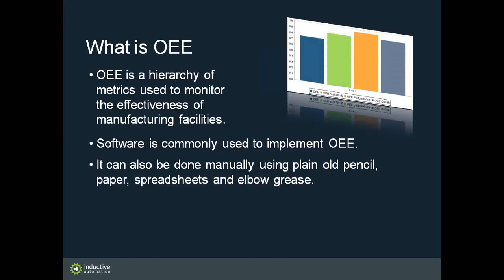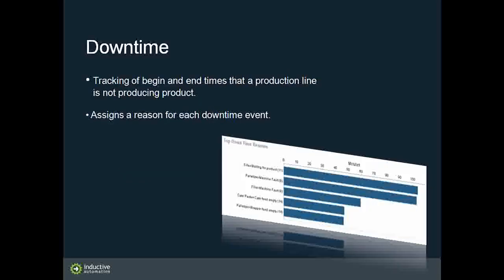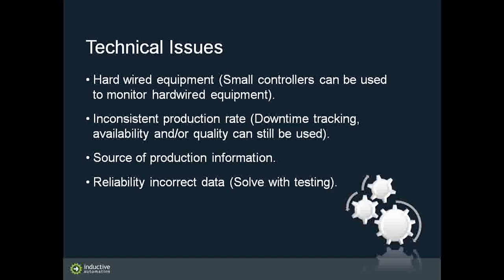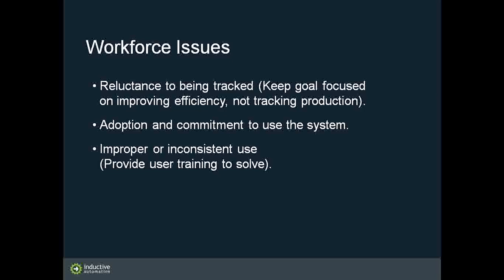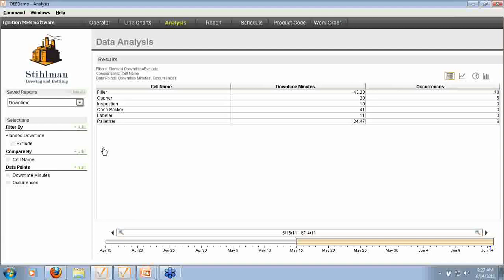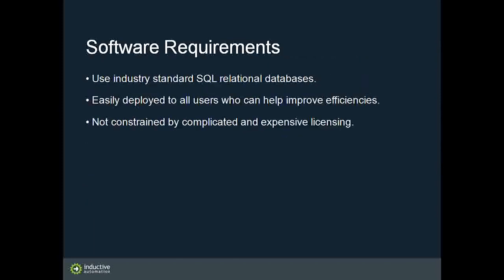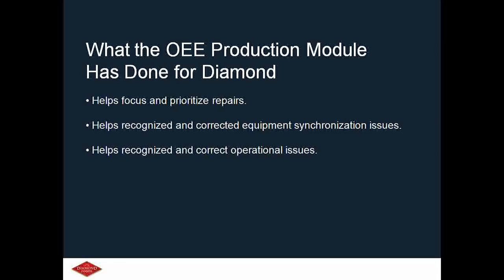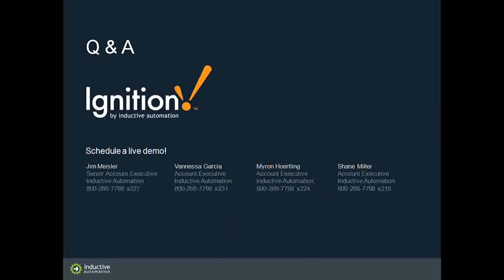Implementing a Successful OEE Solution